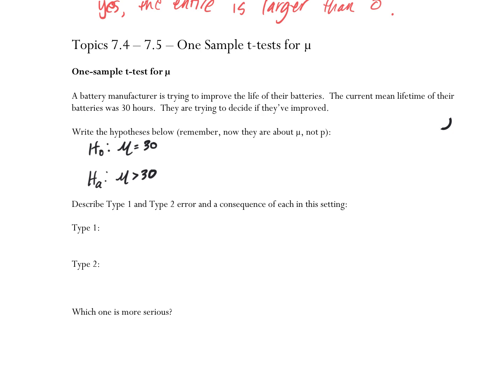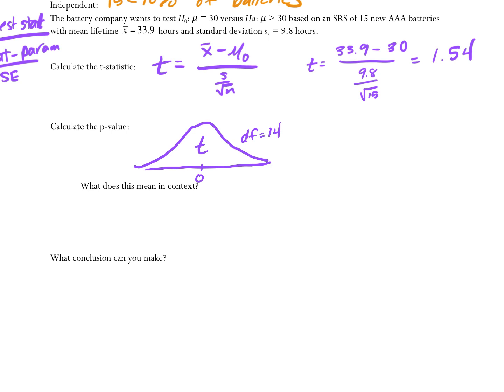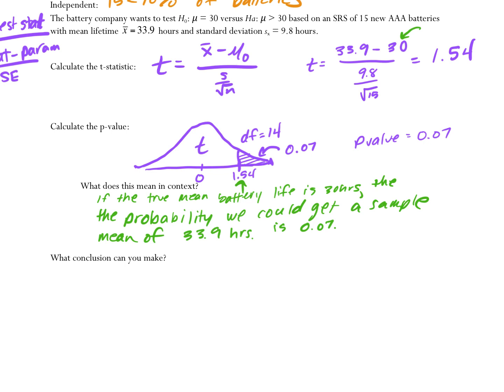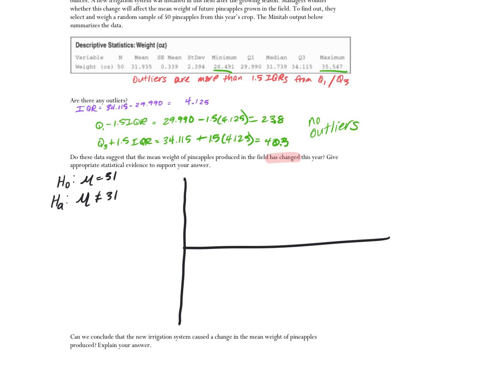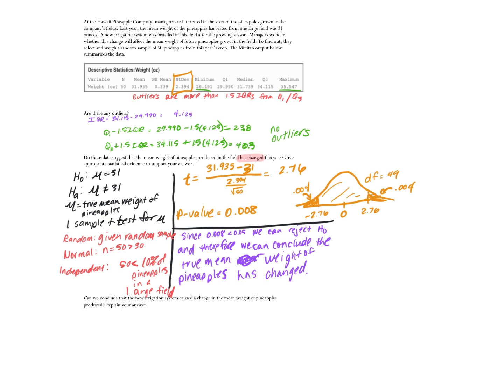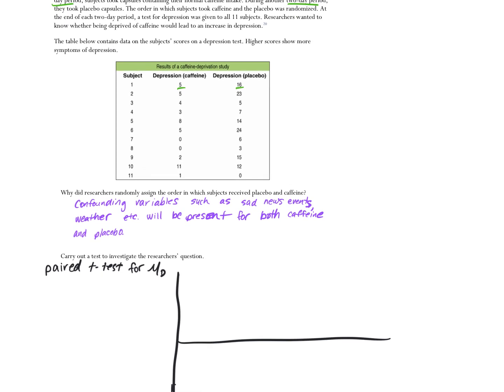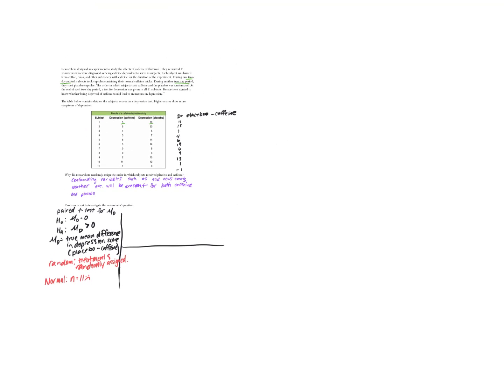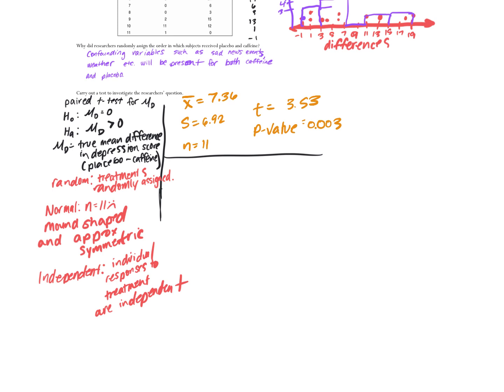t-tests fo mu